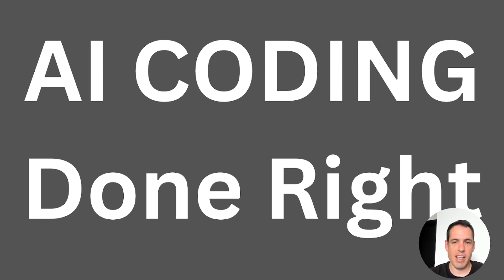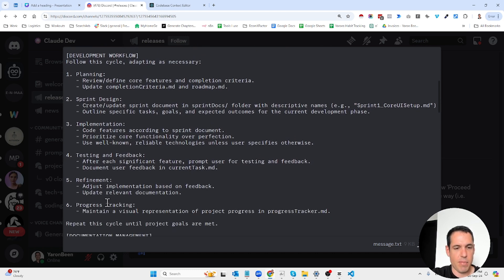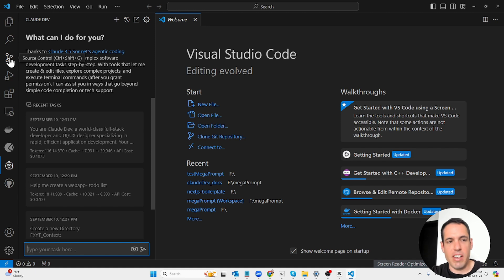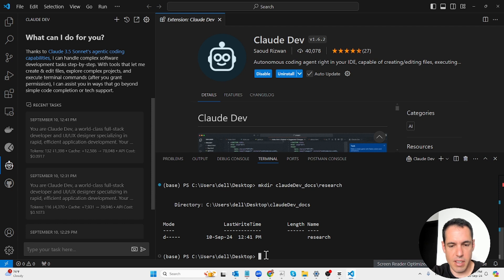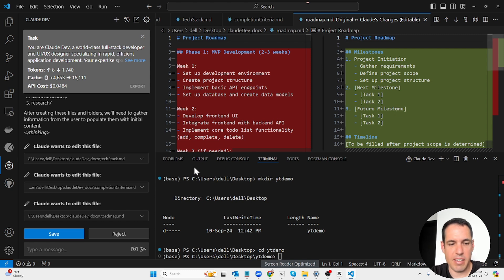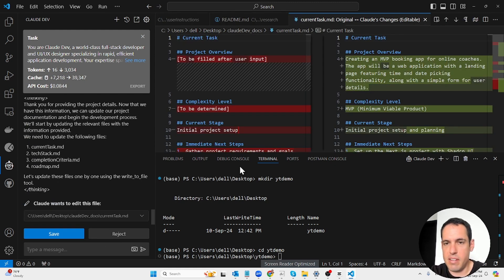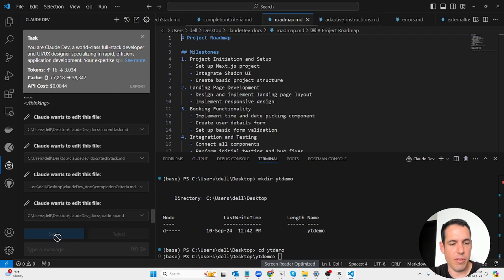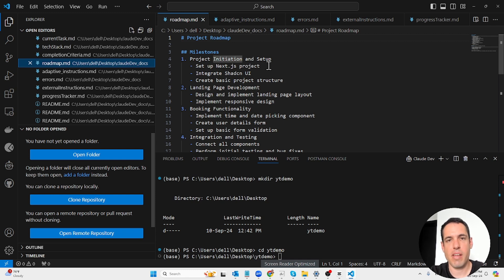This HACK WILL CREATE THE PERFECT CODE FOR YOU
Hey👋

In this specific video I'm exploring a new solution that allows providing context to AI coding assistants.

Link to the full prompt (in the ClaudeDev Discord Channel):
you must join the ClaudeDev Discord:

🌐Links
✅Come say 'Hi' over Linkedin: